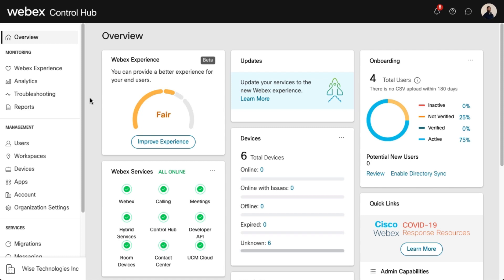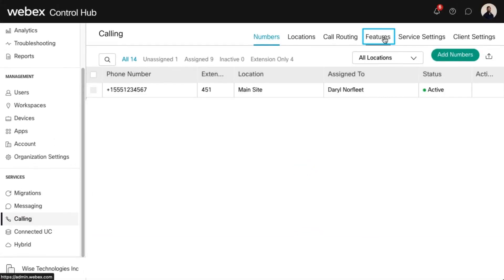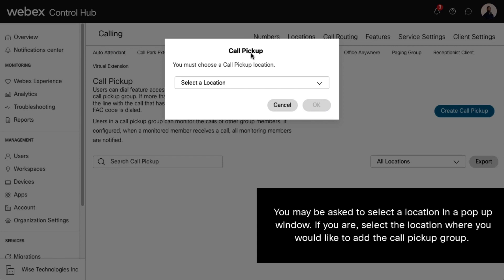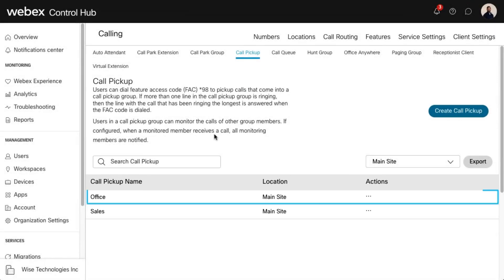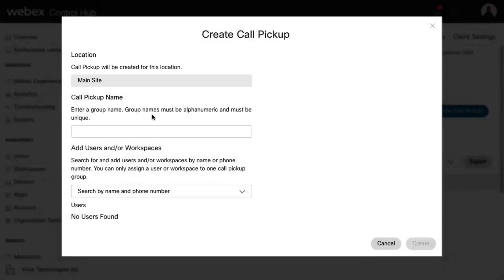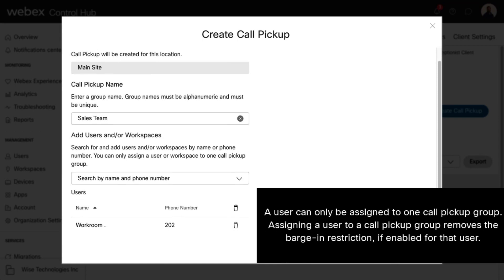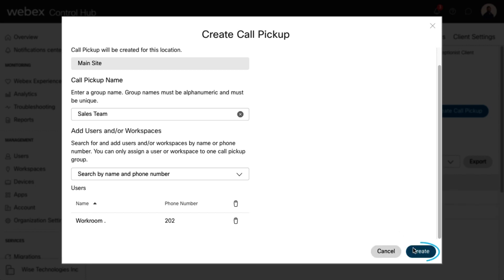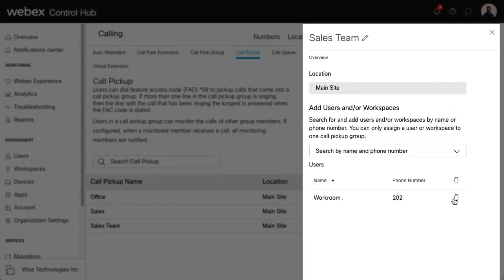Create and modify a call pickup group in Control Hub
Users that are added to a call pickup can answer calls when another member of the call pickup is busy. Webex Calling administrators can create modified call pickup groups in Control Hub.